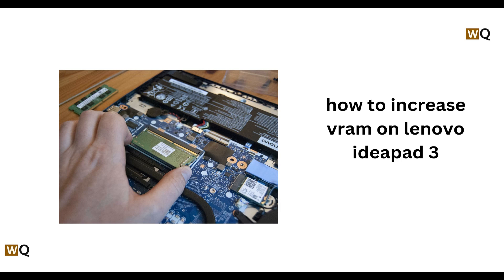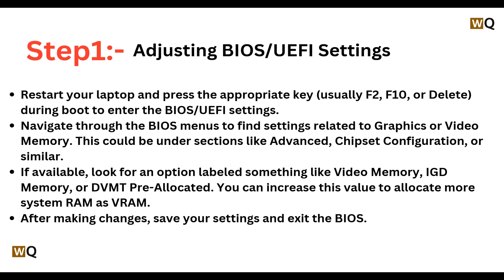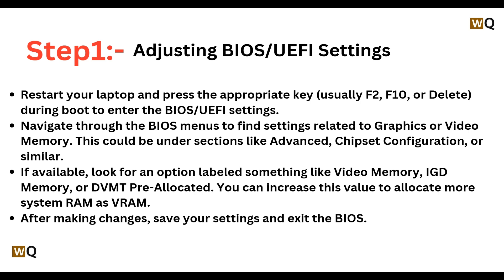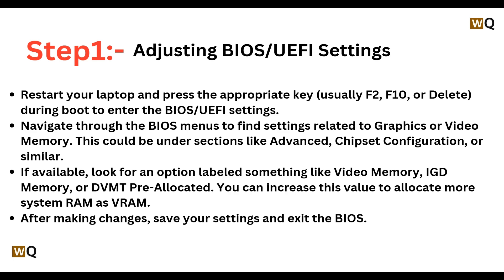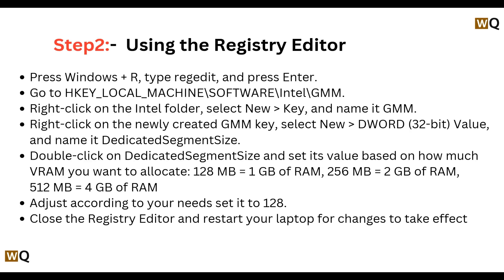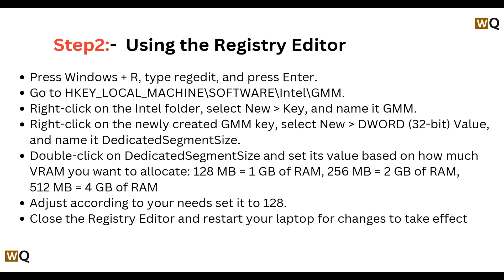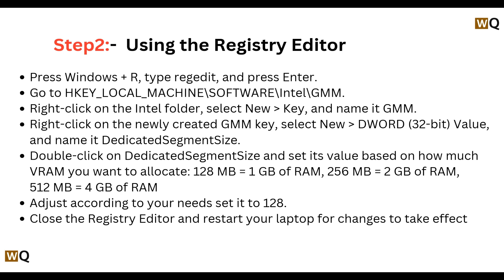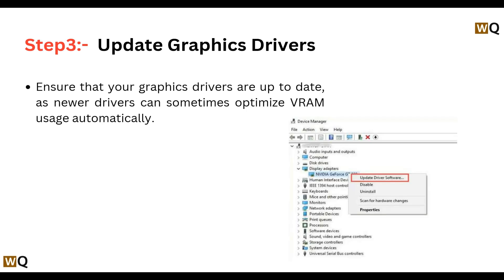How To Increase VRAM On Lenovo IdeaPad 3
IdeaPad 3. Whether you are a gamer looking to enhance your graphics performance or a professional seeking improved multitasking capabilities, this tutorial will provide step-by-step instructions to help you allocate more video memory. Join us as we explore the necessary settings and adjustments to optimize your device for better performance.

0:00 Introduction
0:16 Step1:- Adjusting BIOS/UEFI settings
1:05 Step2:- Using Registry Editor
2:13 Step3:- Update Graphics Drivers